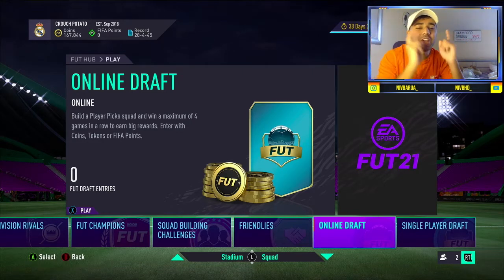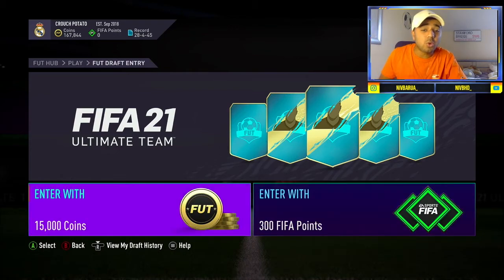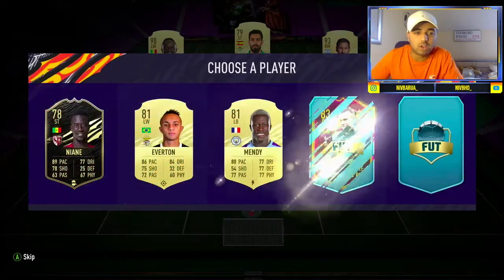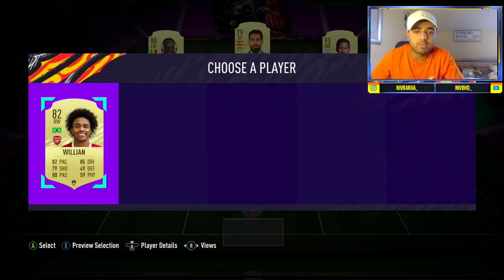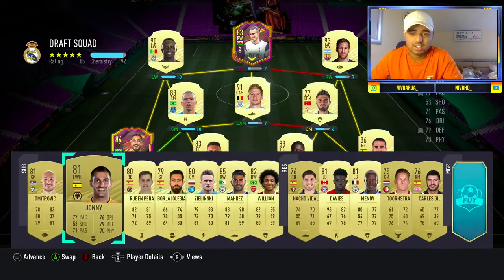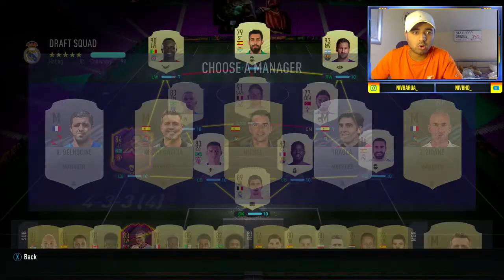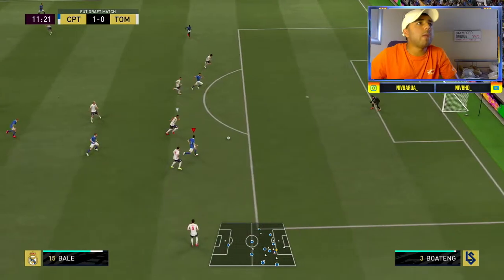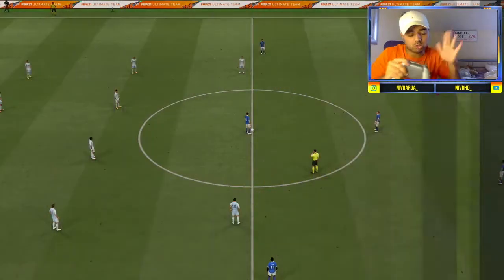I GOT KANTE IN A 7.5K PACK!😱 INSANE REWARDS!! BARUA TO GLORY EP.1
OMG OMG OMG!!! What's up my lovely people and welcome back to another crazy Fifa 21 video on the channel! Boy do we have a treat for you, not only is this the start of my new draft series, but we actually end up packing Kante in our draft rewards in the first episode, an insane 400k profit already!!! If that doesn't''t deserve a sub and a smash on the like button, then I truly don't know what does! Hope you all enjoy this wicked series anyway, peace!